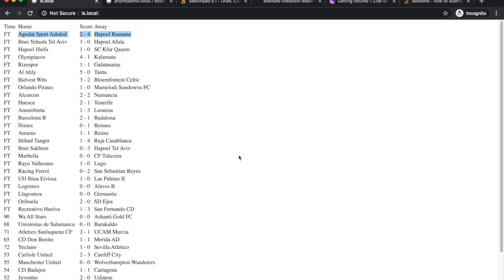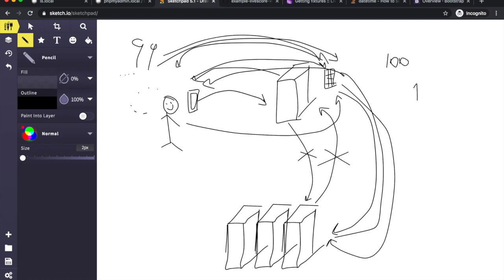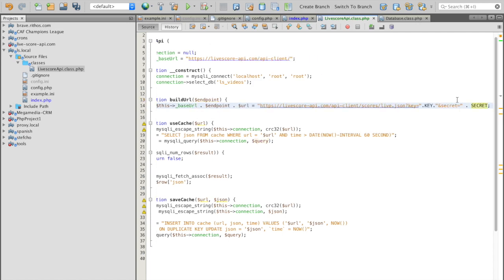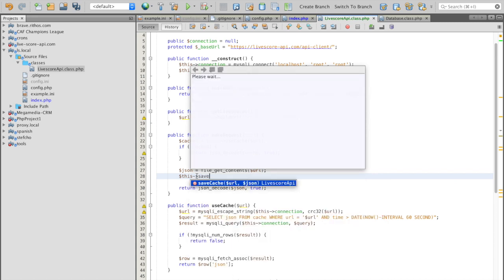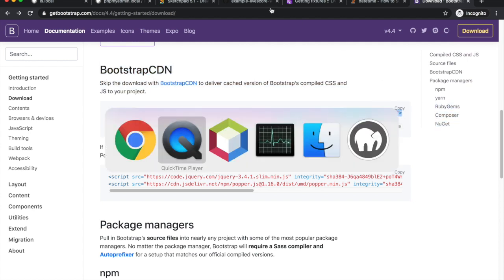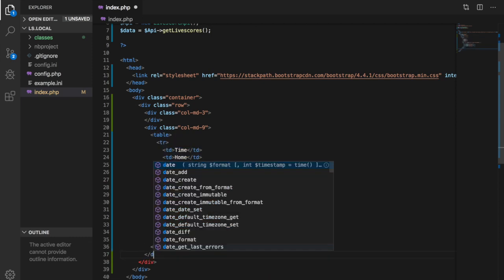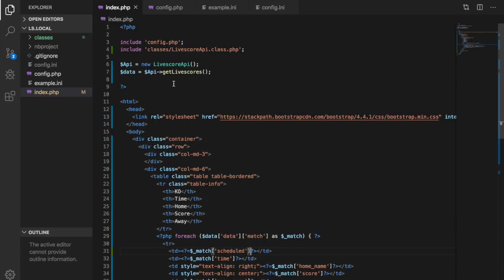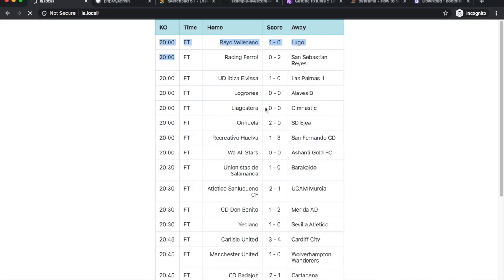Tutorial 2: How to create a live score website, caching and timezone conversion.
In this video we show, how can we gain from caching the live-score-api responses in a database for a short amount of time. We make the design of the website better and we convert the kickoff times of the matches from UTC to any timezone that we want to.